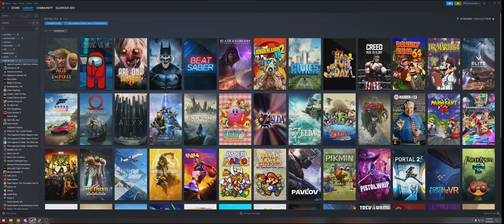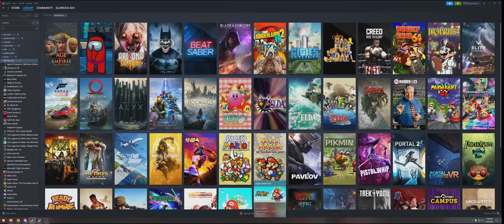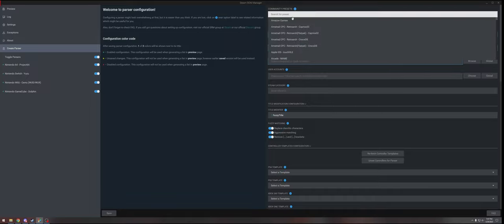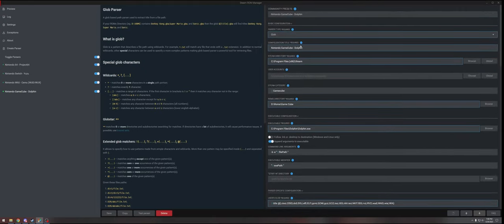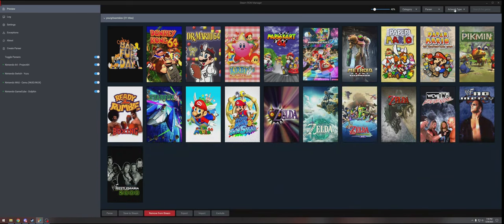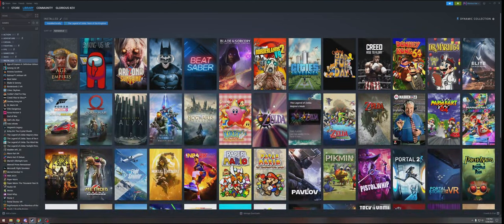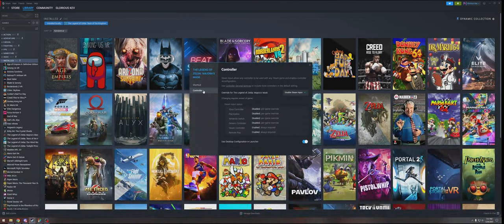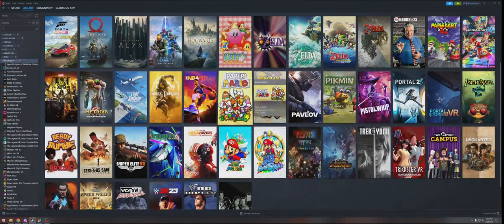How To Play Dolphin Emulator Games On Steam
Thank you to everyone for checking out and supporting my content. It really does help me out a lot. Feedback is always encouraged and welcome. Please let me know what you think about the video in the comments below.

PC Specs
Radeon RX 7900 XT
Ryzen 7 3700X
Asus B450 Gaming F Motherboard
16 GB of Corsair vengence memory
Cooler master air cooler
Corsair 700 watt PSU
Corsair Spec 02 Case
Logitec c920 Webcam